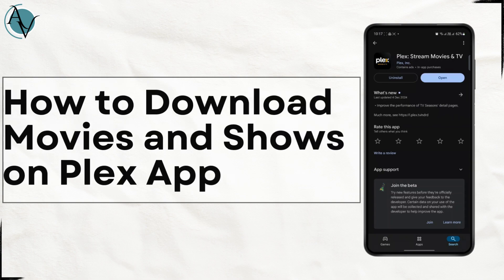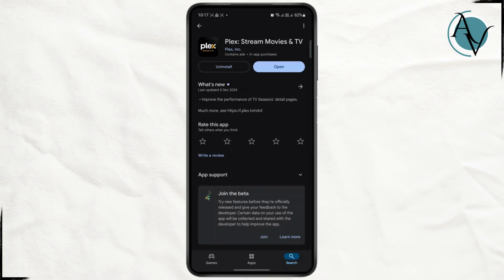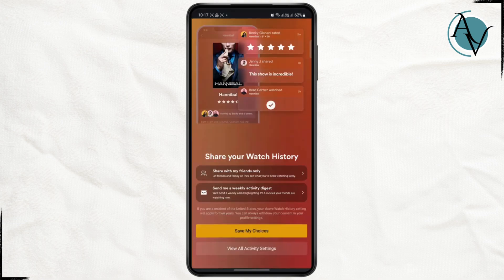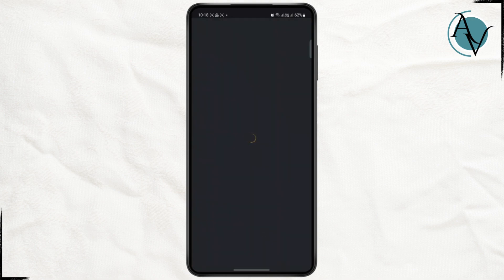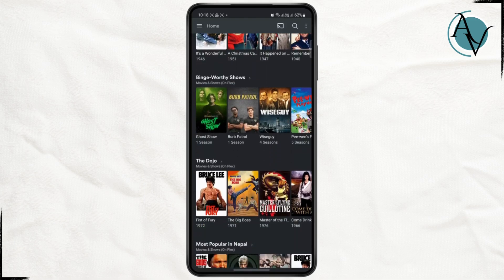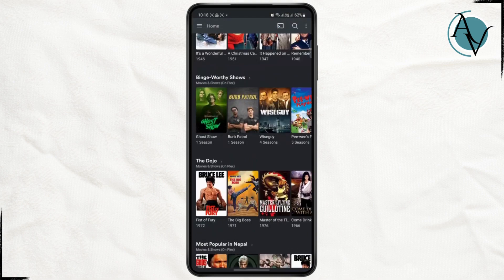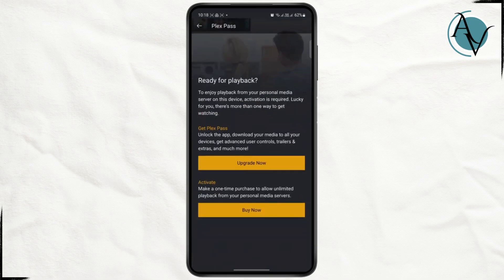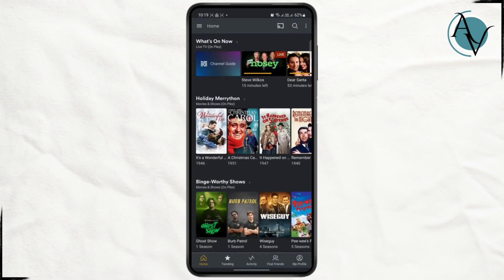How to Download Movies and Shows on Plex App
Learn how to easily download movies and shows on the Plex app for offline viewing in this step-by-step tutorial. Whether you're looking to enjoy your favorite content without an internet connection or need guidance on setting up Plex, this video has you covered!

In this video, you'll discover how to download movies and shows on the Plex app for offline access. We’ll also cover how to set up Plex and watch your content seamlessly with the Plex Cinema Experience.

0:30 Step 1: Setting Up Plex Media Server
1:00 Step 2: Downloading Movies and Shows on Plex
1:20 Step 3: Watching Offline Content on Plex